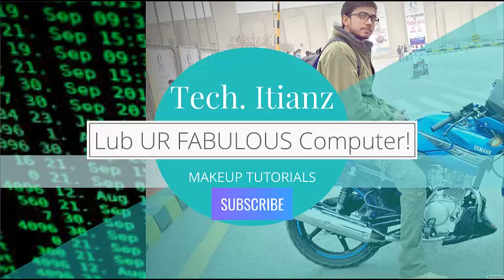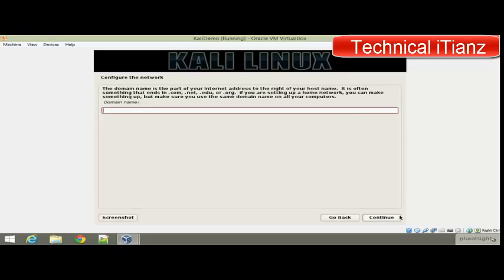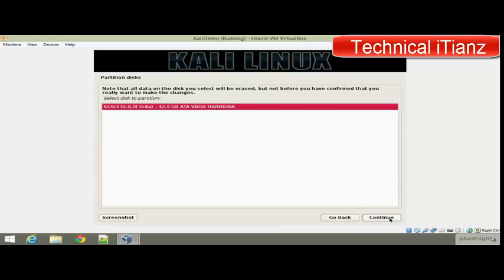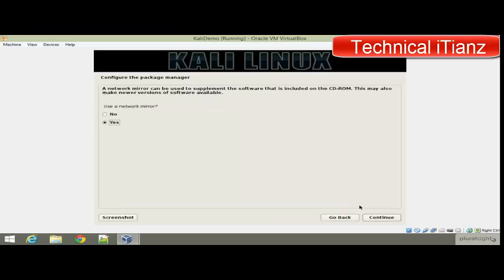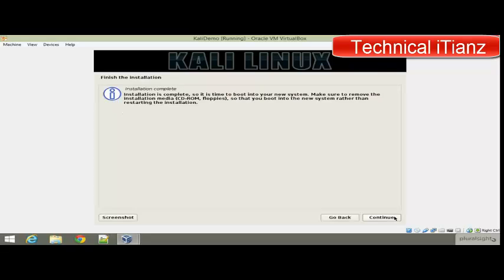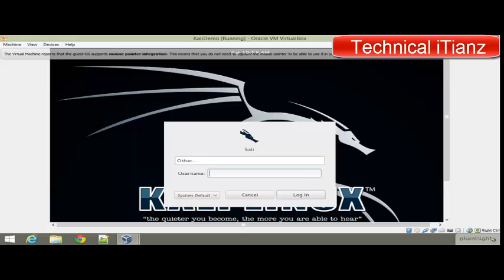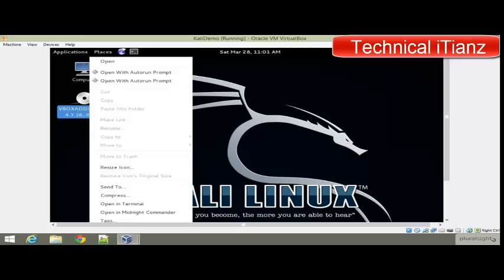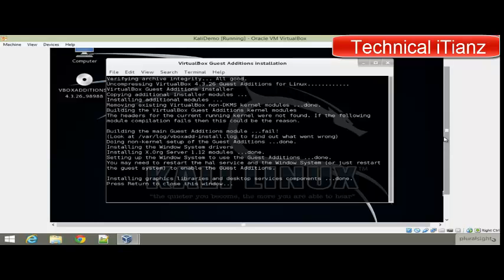How to install Kali Linux | Ethical Hacking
HY friends, Technical iTianz, here u find complete ethical hacking course .for your organization security.
Remember it is just for the knowledge and security purpose, also more knowledge about different fields of programming :)